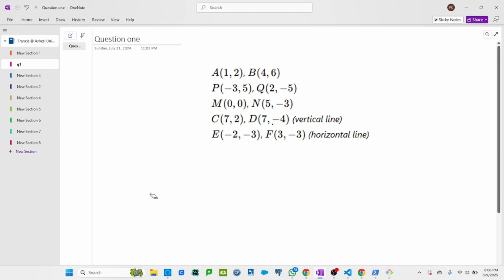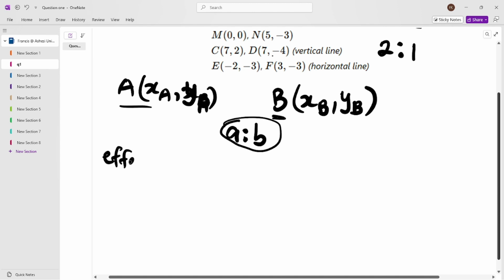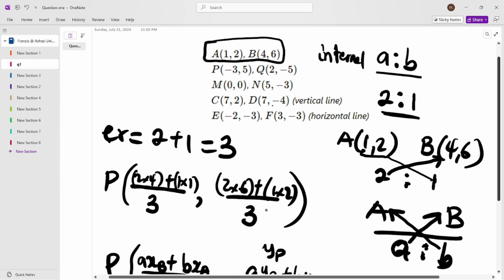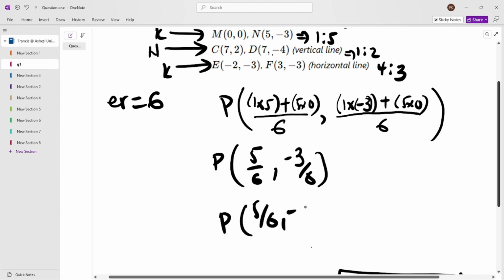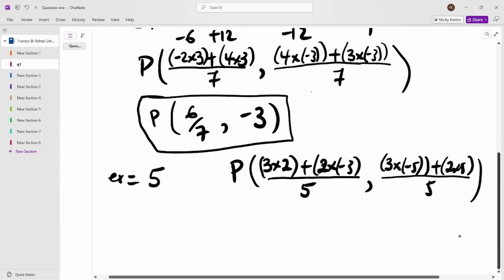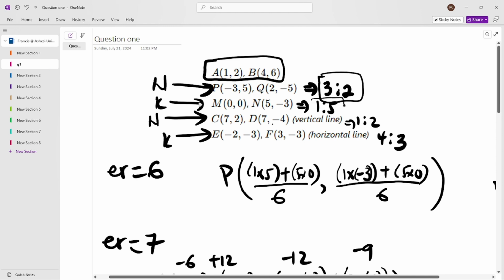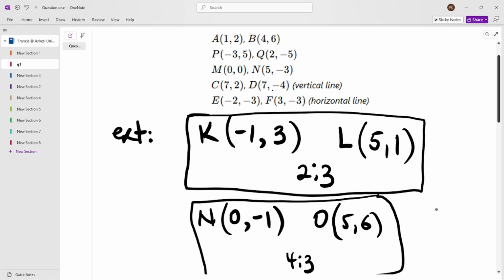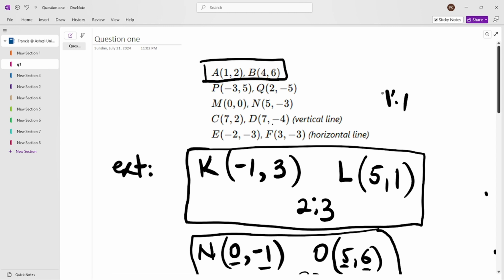Online Class Day 8: Internal and External Division of Line Segments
In this lesson, we tackled one of the most important yet often tricky concepts in straight-line coordinate geometry — dividing a line segment by a given ratio, both internally and externally.

We moved step-by-step from the formula derivation to real, practical examples, so by the end you’ll not only know how to apply it, but also why it works.

✅ What you’ll learn in this class:
🔹 Internal Division of a Line Segment

Meaning and real-life applications

Formula and reasoning behind it

Worked-out examples with clear solutions

🔹 External Division of a Line Segment

How it differs from internal division

Understanding when and why to use it

Solved examples that make it stick

📊 You’ll also see visual diagrams, step-by-step substitutions, and clear explanations so this topic is no longer intimidating.

🎯 Perfect for: SHS & JHS students, BECE, WAEC, IGCSE, SAT, and any student building strong math foundations.